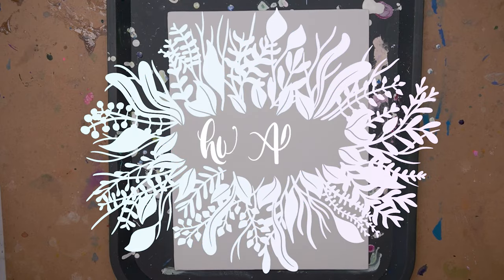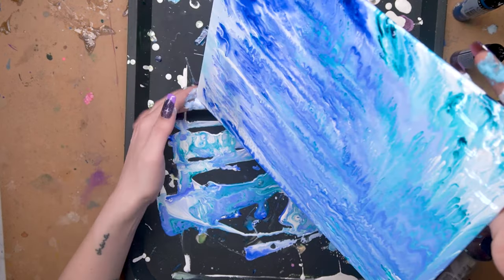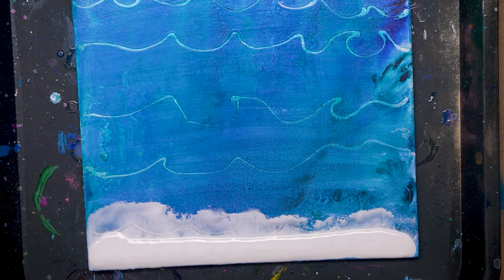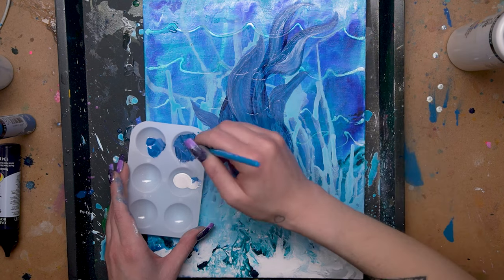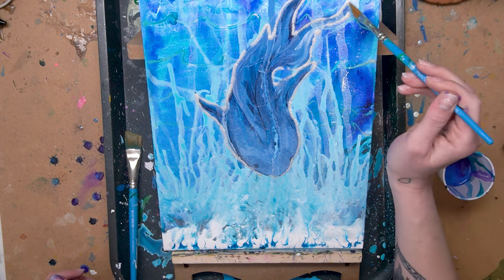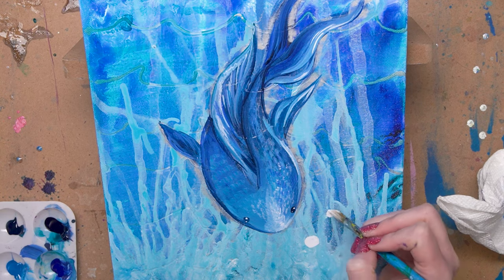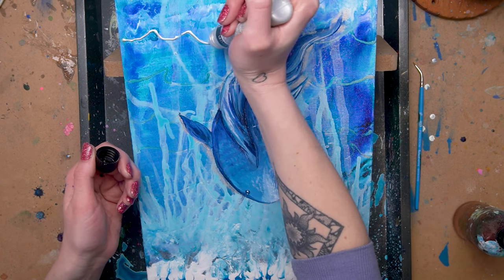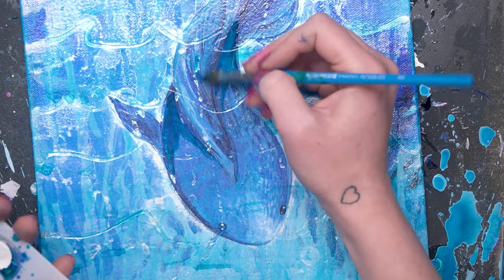How To: Daler Rowney System3 Fluid Acrylics!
I loveeee working with these supplies! I hope this video helped ya'll out. Thanks to Daler Rowney for working with me on this video!

▼▼ SOCIAL MEDIA ▼▼

▼▼ SUPPLY LIST ▼▼

Daler Rowney System3 Fluid Acrylics
Princeton Brushes

▼▼ FILMING SUPPLIES ▼▼

▼▼ MUSIC ▼▼